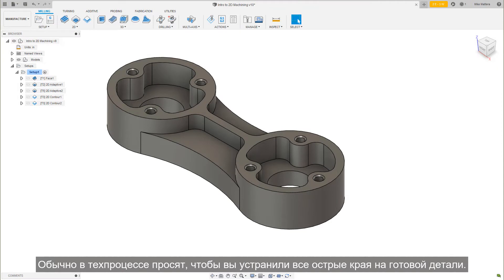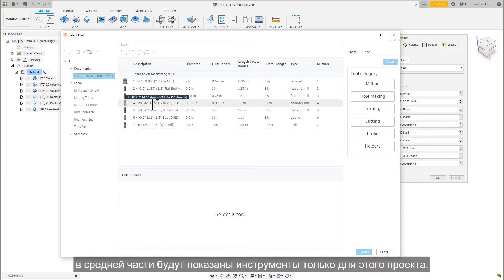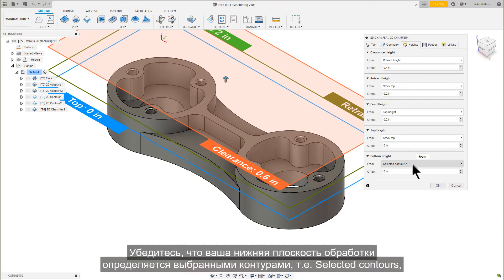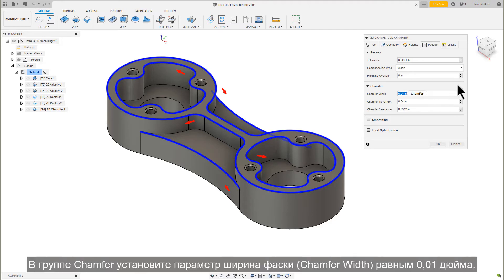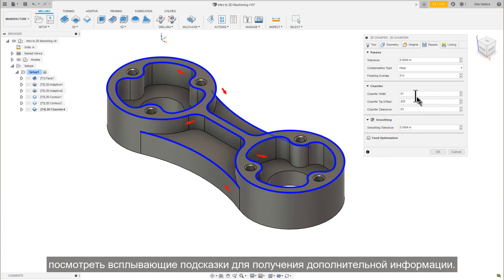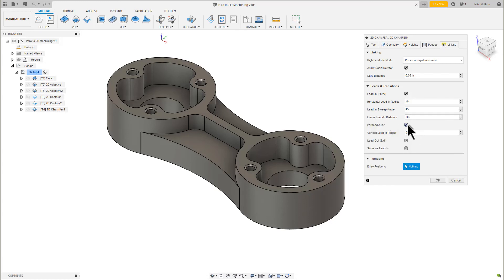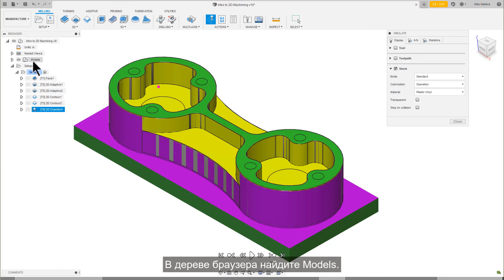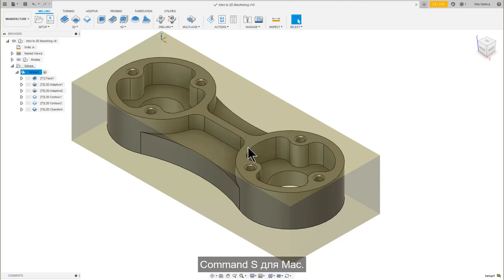Fusion 360 Cam Урок 10 Основы Фрезерования Фрезерование Фасок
Серия тренингов, посвященных программе Fusion 360 CAM.
Это адаптированная версия уроков Autodesk Fusion360 Creating toolpaths and programs (CAM)/Fundamentals of milling.
В этом уроке:
Фрезерование фаски.
Устранение острых кромок с помощью траектории 2D Chamfer.

По вопросам обучения или покупки лицензии Fusion360 Вы можете обратиться в нашу компанию.